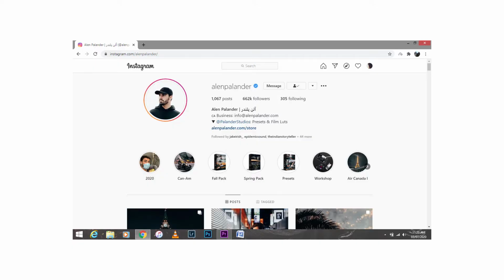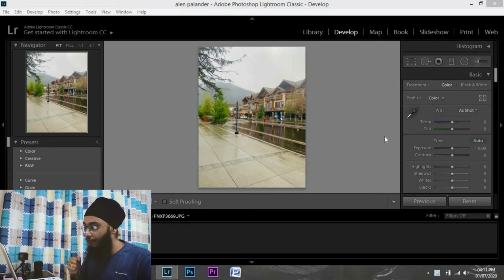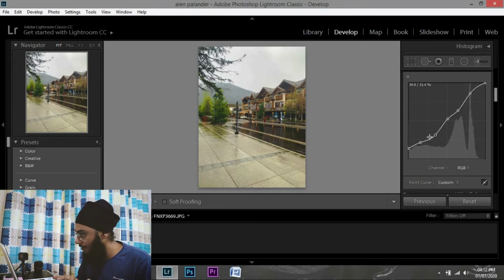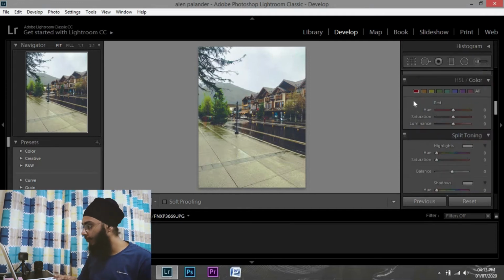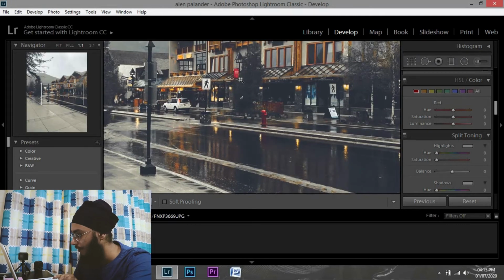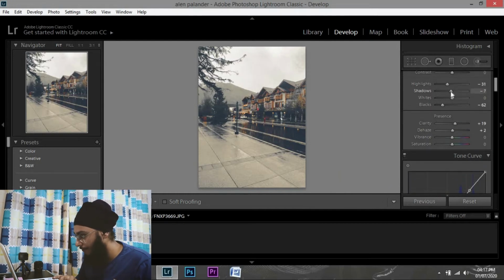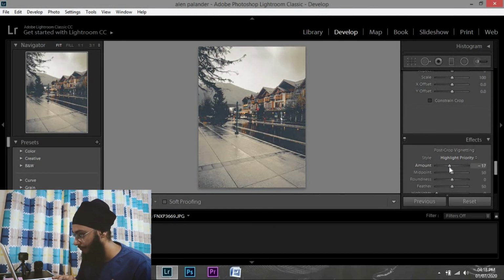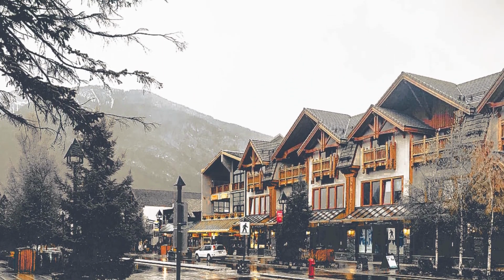Editing Like ALEN PALANDER + Peset Giveaway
This is lightroom editing tutorial that teacher how you can give your pictures look of Alen Palander.